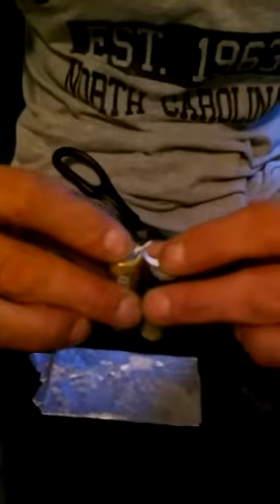How to light a cig with batteries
Guy uses household items to light one up